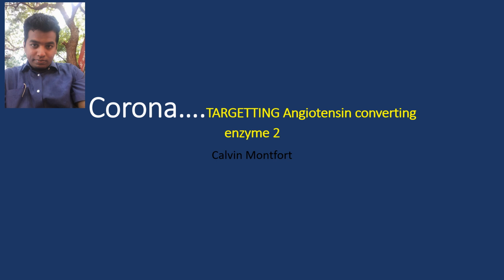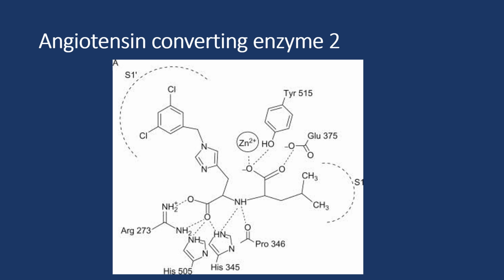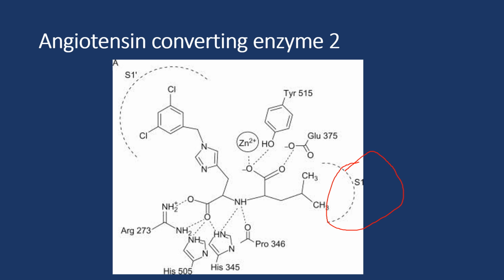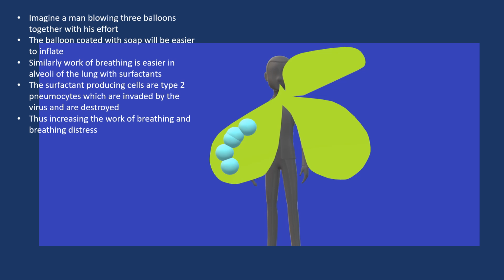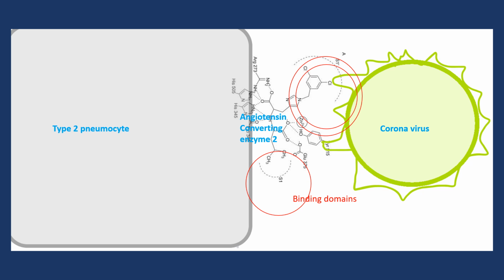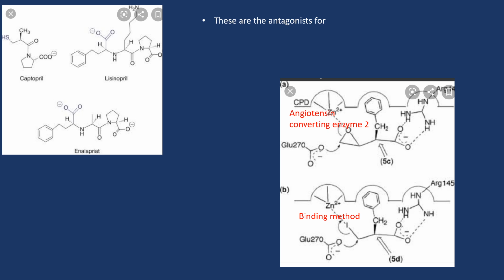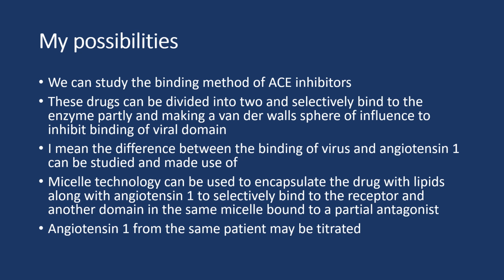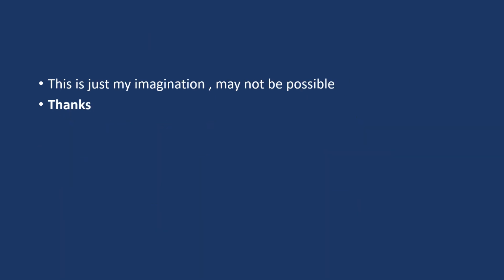Corona ACE 2 target